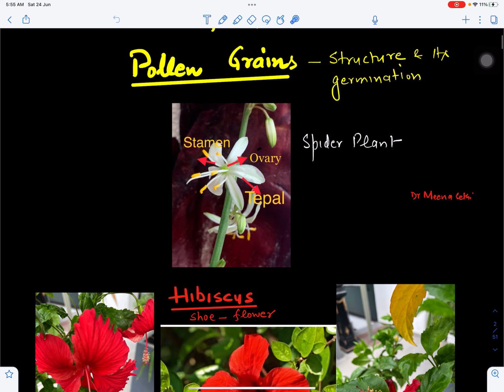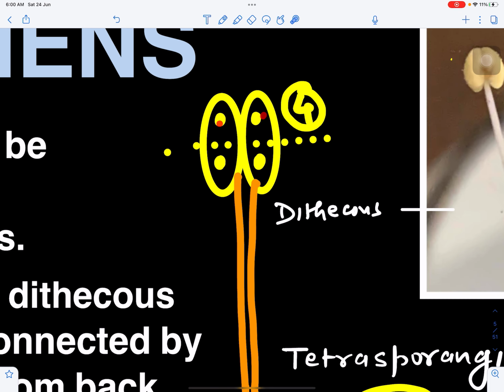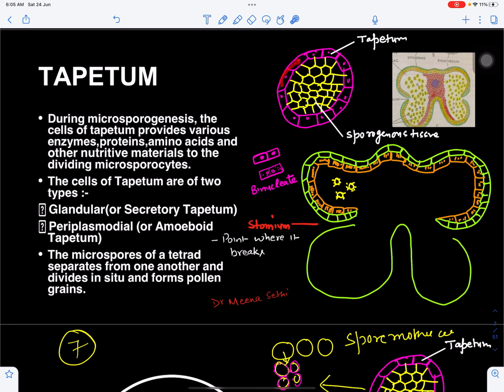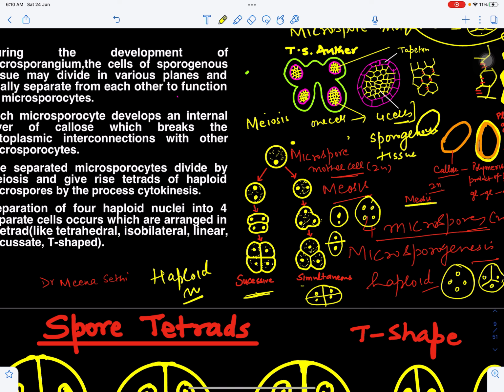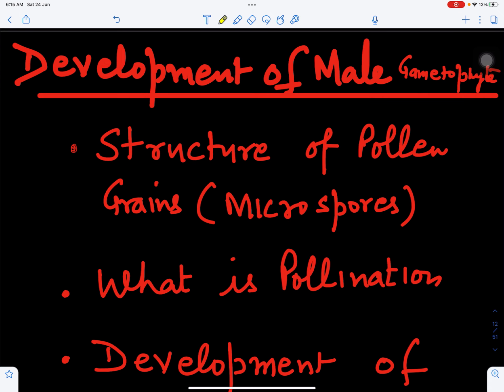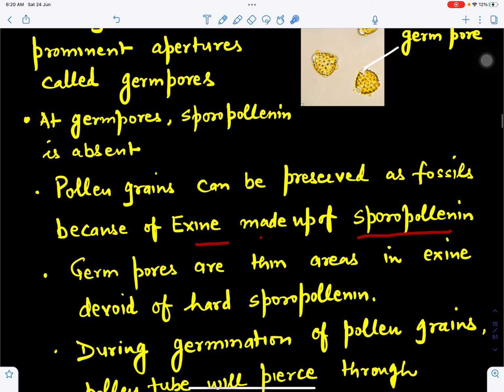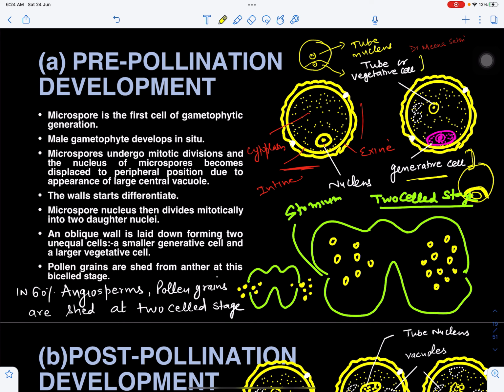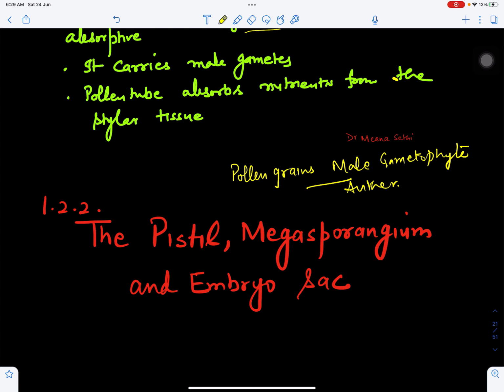1.2.1 Stamen-AngiospermsISexual reproduction in flowering plantINCERT XII NEET